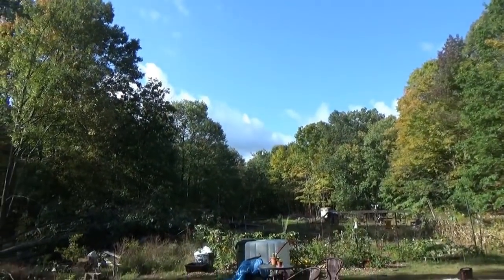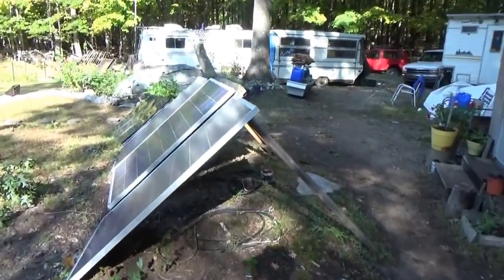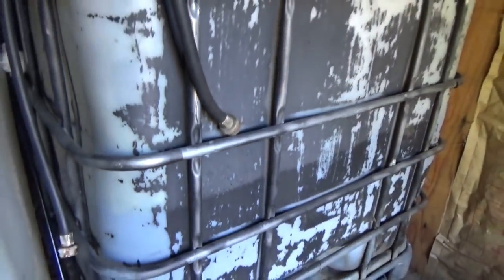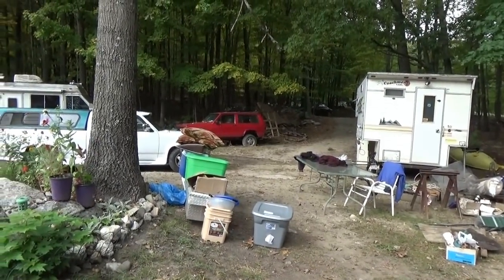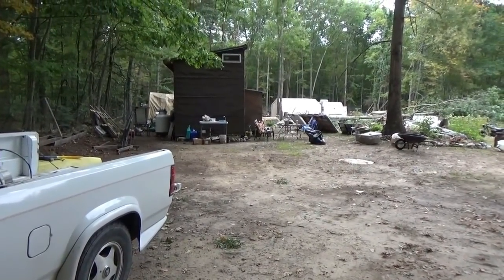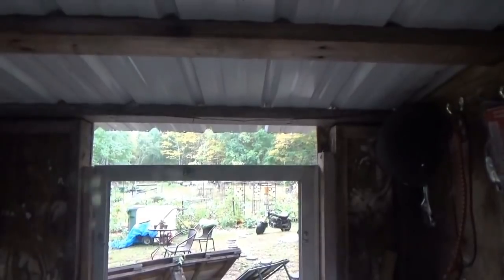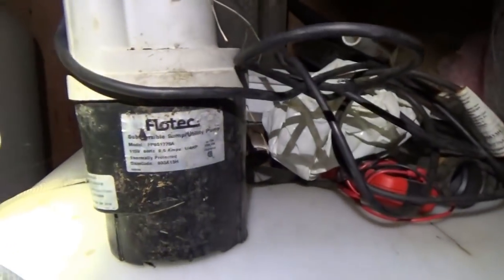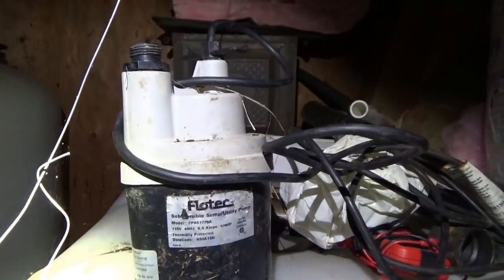Extreme Homestead Cleanup & Moving Campers Away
All three of us pitched in and we got the campers moved out of the front yard and cleaned up the entire area. It was a good day of hard work with a rewarding view after.

In the morning it was sunny so I went to look at the solar panels. I have not see the sun yet in about 6 days so we are waiting to see the difference dropping those trees made.

But the clouds soon moved in and there was no more sun. But we did get some quantity of rain the other day and got half a tank of water in the water storage tanks. It must have rained in the night because I had just showed the empty tanks on video.

I still wanted a water pump for emergency so we never get stranded again so I went off with Chris to a friend who collects and sells junk. We found a sump pump for $20 which I tested in the creek and then brought home.

We also took him our log splitter tires. He will swap the tires for us for a tiny fraction of what they will charge in town.

We are still looking for a high flow gas engine powered water pump for filling our water tanks as needed. This year we had a bit of a drought and even when it rained, it did not really drop anything on us. It moistened the area like a mist but with no quantity.

Many of you remember the previous years out here I was always flooded in a rain and had way too much water for my off grid tiny house on wheels. But this year it has been rough.

While we were on the road it started to rain some more though. We were torn between celebrating the badly needed rain or being upset because we are working hard at cleaning up the off grid homestead.

Chris and I managed to get Melanie's camper moved out back first. This was the easy one since it is empty and light weight. We are putting the two campers out in the back, behind the meadow for now until we get the trees cleared where they will be staying permanently.

Next came the truck camper. We had to work a bit on this one since there was so much stuff around it. And just removing the jacks and stablilizers took time.

I eventually got the truck camper turned around and backed it into its place beside Melanie's camper. For now they are out of the way but still accessible.

Next we continued to clean up the front yard outside the off grid tiny house on wheels. For the first time since I started to build the tiny home I can see the side of it. The truck camper has been parked here for a year and a half.

I can see the tongue of the trailer now.

It sure looks good to see the front yard clearing out now.

Chris and I were hauling things while Melanie was raking up the leaves and taking them to the garden. We are putting all the leaves out there and then we will spread them over the garden for the winter so they can decay and provide fertilizer.